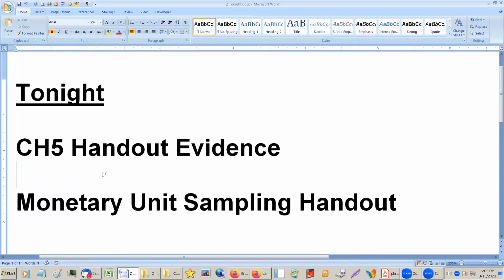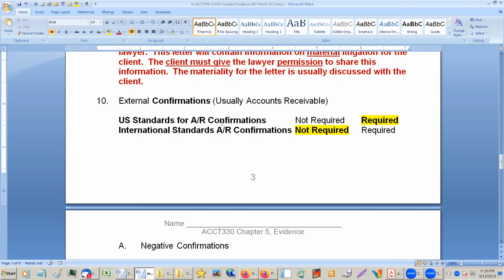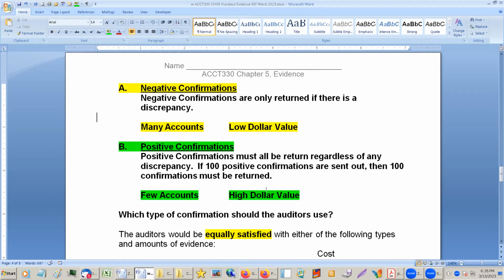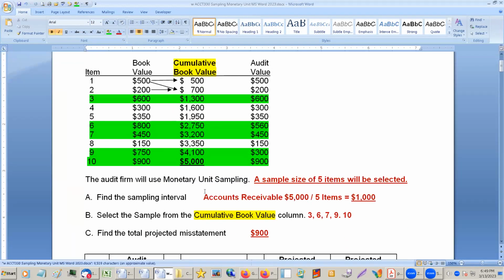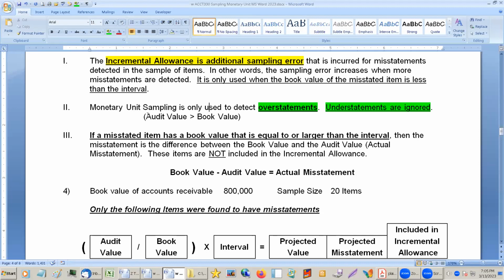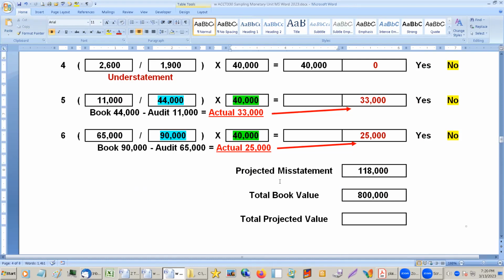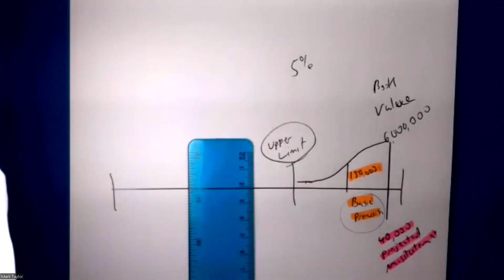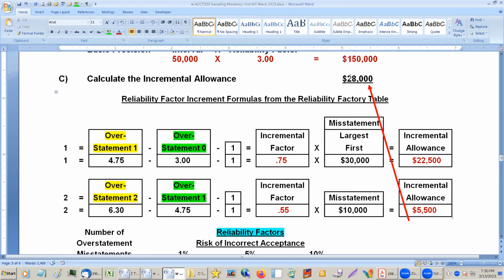ACCT330 Week 9 CH5 Handout Monetary Unit Spring 2023 EDIT